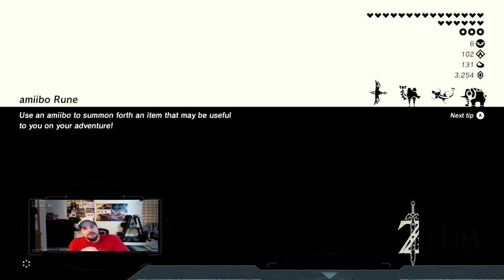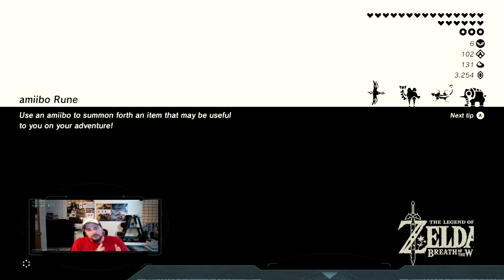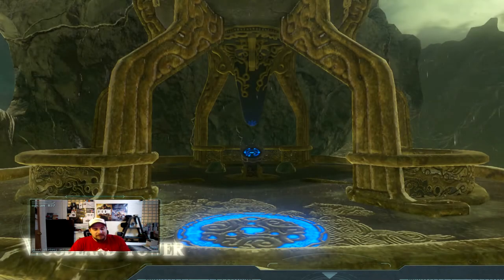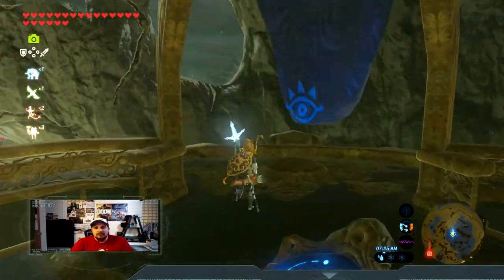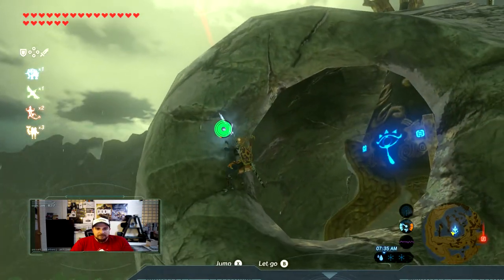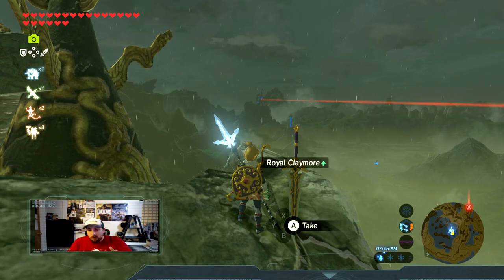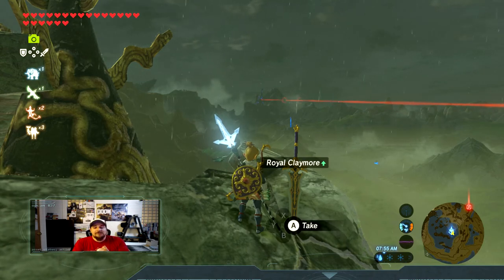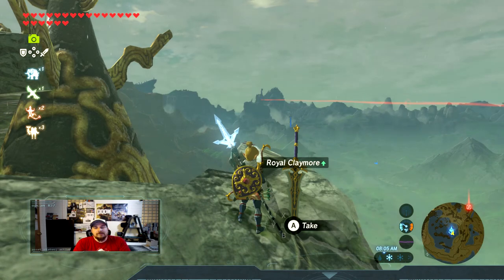Easily find the royal claymore for beginners. Zelda botw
Do you know of any other weapons that are easy to get?
      This is a guide for anyone that just starting out in the game. You need to have the woodland tower unlocked to get it easy. simply fast travel to the Woodland Tower and climb on top of the tower and its there waiting for you! this sword re-spawns so you can get it often!

My Zelda guides help the new comers to Zelda breath of the wild. I don't give out many spoilers and show you the basics to help you though the game.